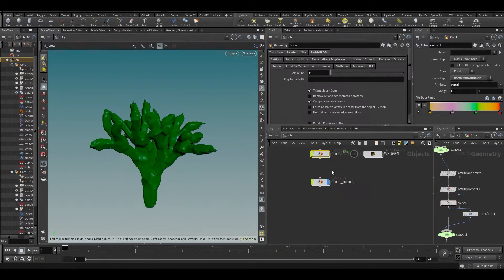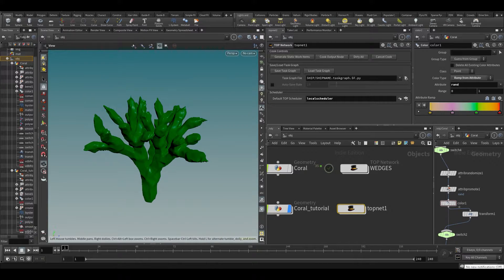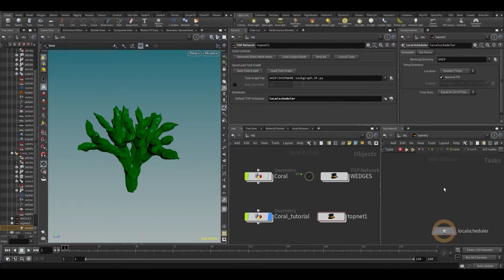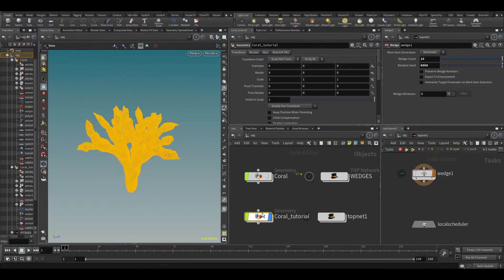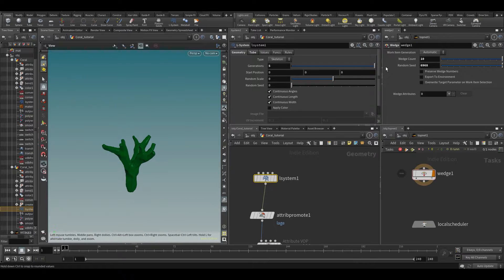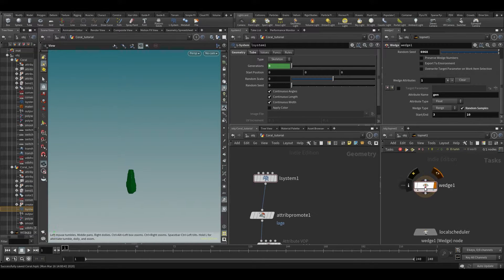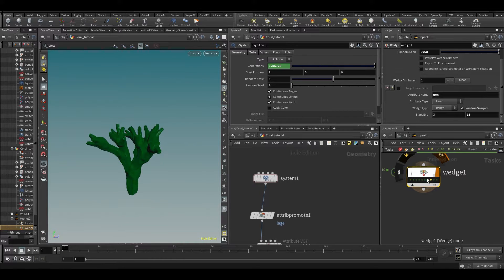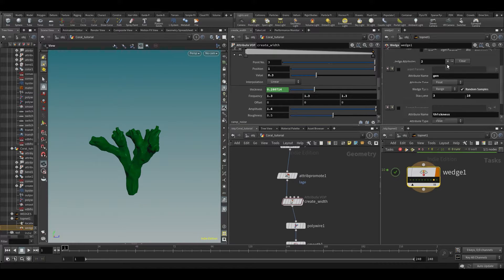Learn Houdini: Howdini101 - 033 - Crafting Coral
Let's learn about wedging! with wedging you can generate infinite variations of a model, simulation, or anything else!